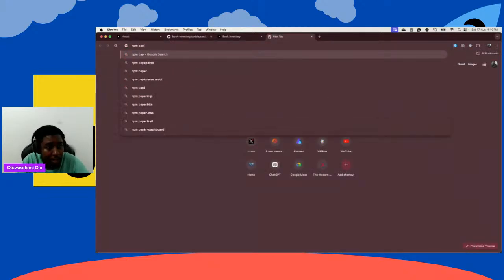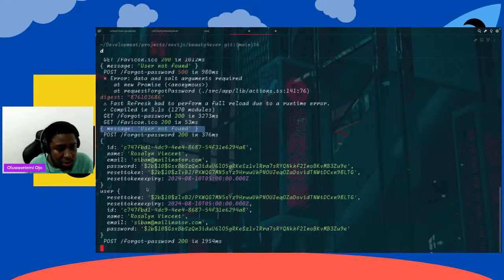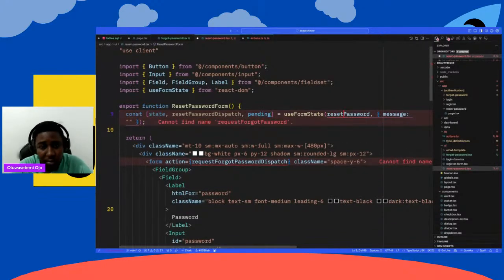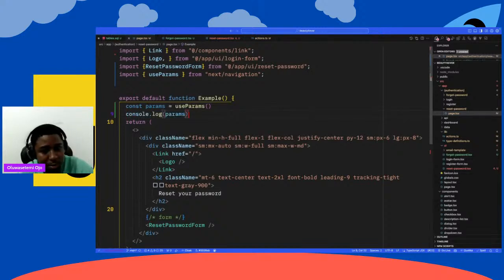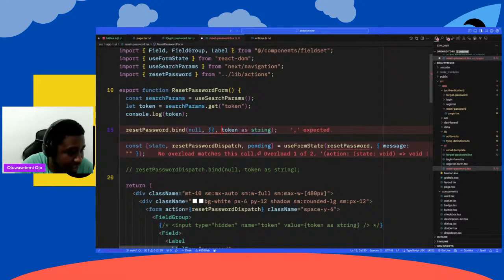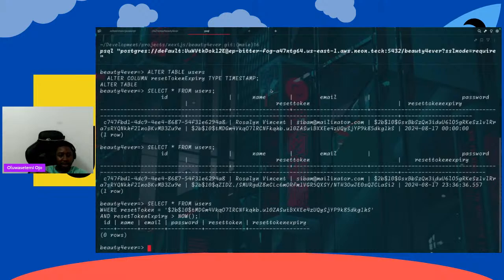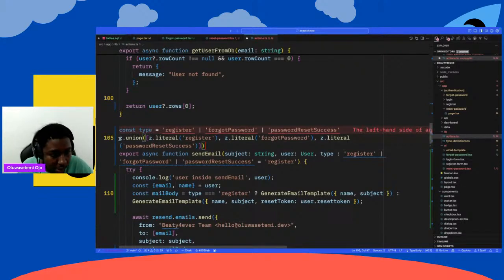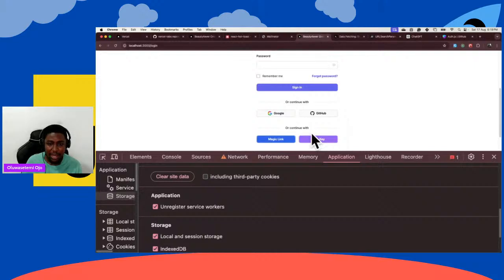Setting up for the Forgot Password and Reset Password flow pt 2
Integrating the reset password request flow in nextjs and next auth (authjs) and allowing the user to reset their password.